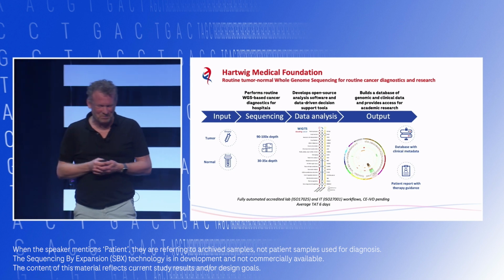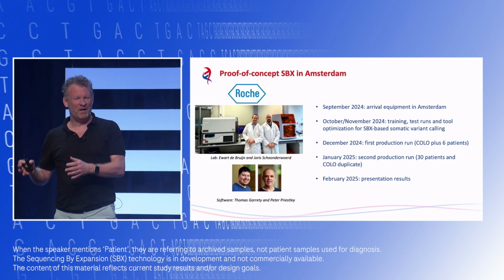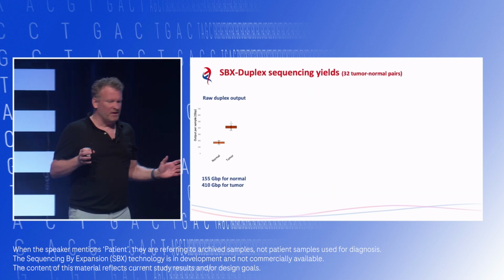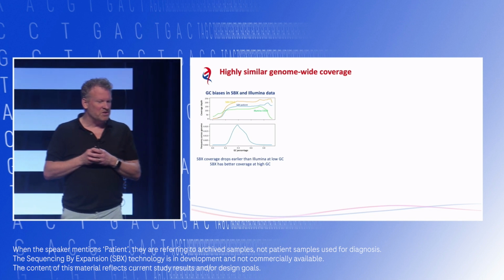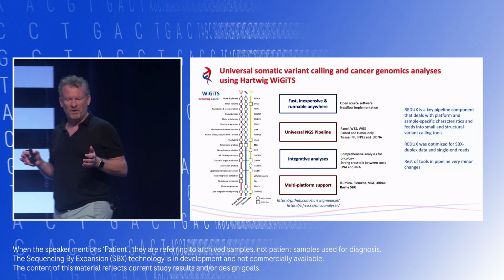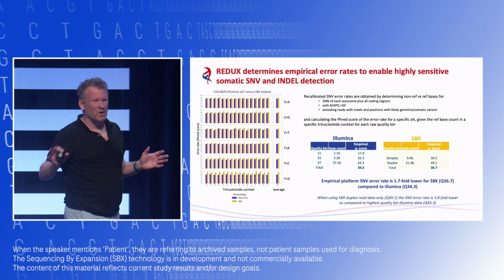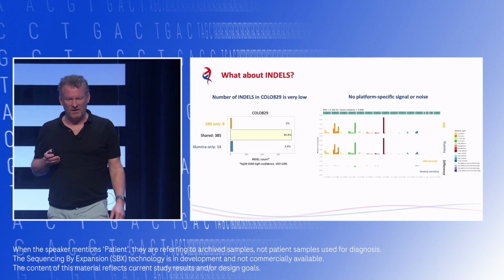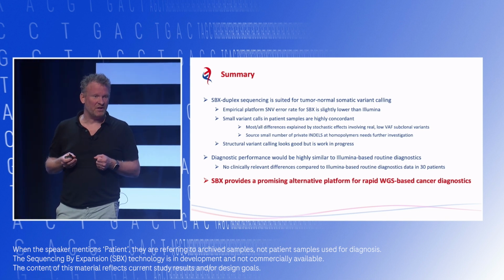Cancer Whole Genome Sequencing using SBX Technology | Dr.Edwin Cuppen | AGBT 2025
Dr. Edwin Cuppen from Hartwig Medical Foundation shares his insights on the innovative Sequencing by expansion (SBX) technology and its application in the oncology space. This video highlights the impressive performance of SBX technology,  compared to current sequencing techniques, in variant calling and accuracy in matched tumor/normal samples as well as the COLO 829 reference cell line. Discover how this platform promises to revolutionize rapid whole-genome sequencing (WGS) and explore its potential impact on the future of oncology research and diagnosis.

The Roche SBX instrument will be launched as Research Use Only. Not for use in diagnostic procedures. The Sequencing By expansion (SBX) technology is in development and not commercially available. The content of this material reflects current study results and/or design goals